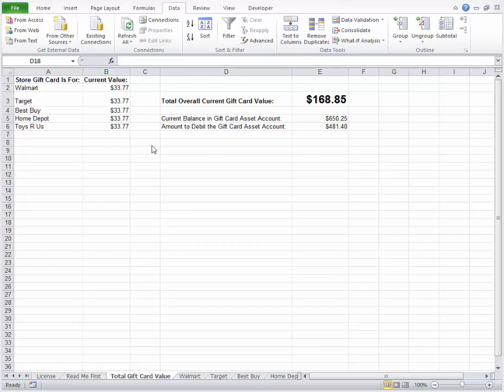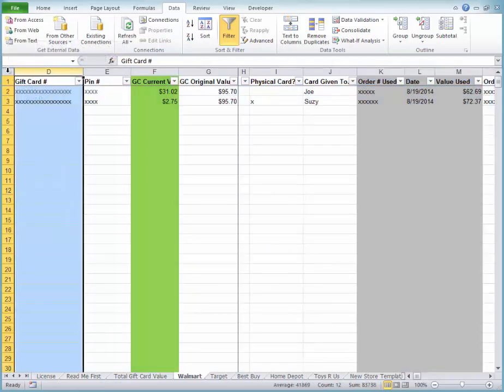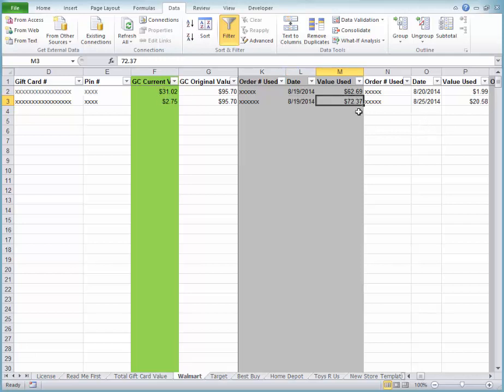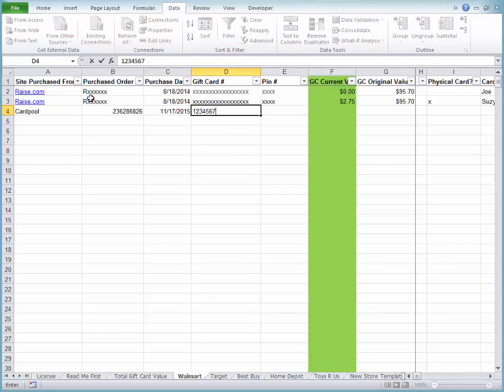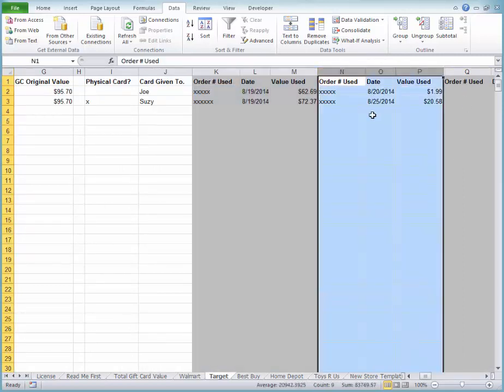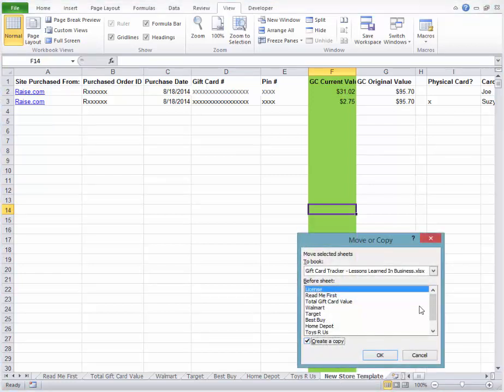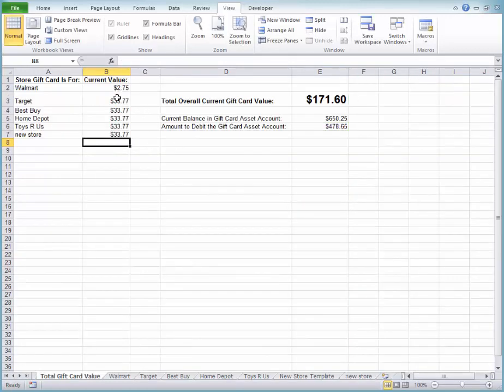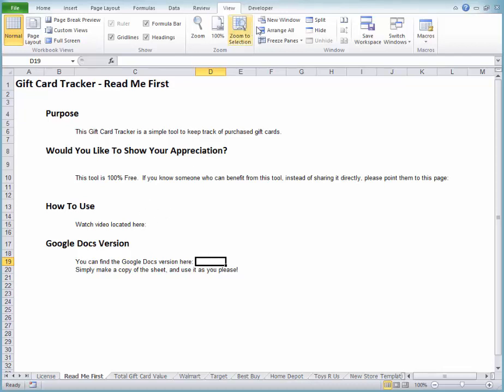Gift Card Tracker Instructions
How to use the gift card tracker to keep track of gift cards purchased on discount.